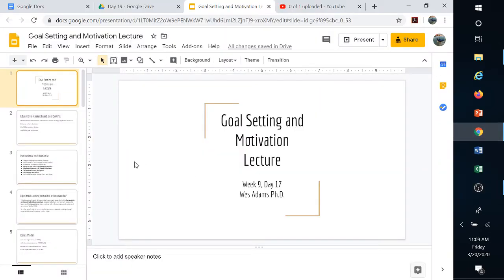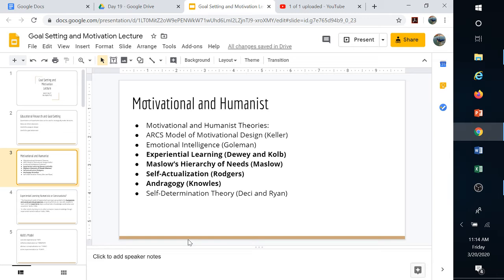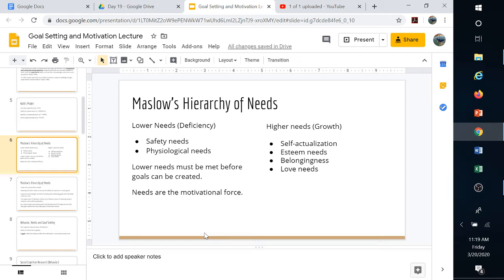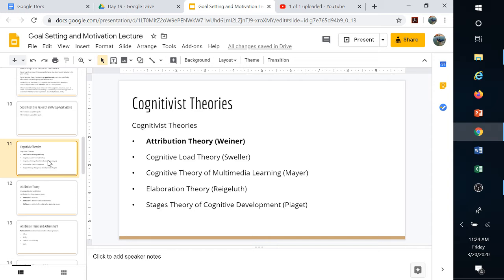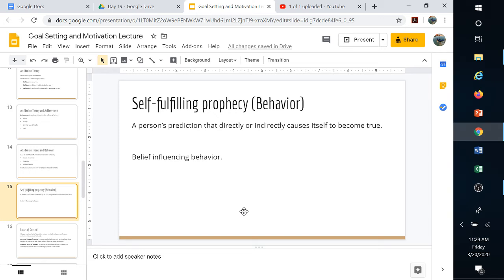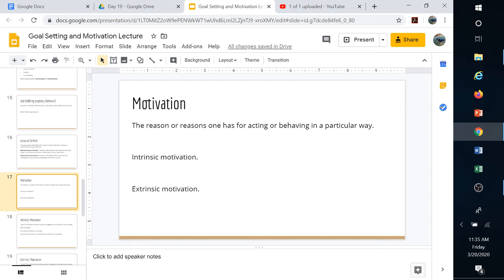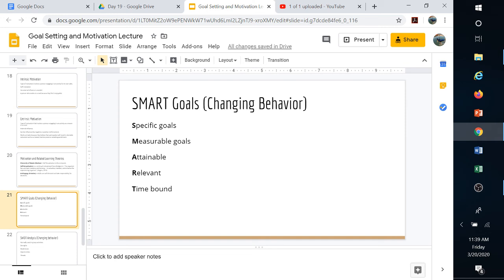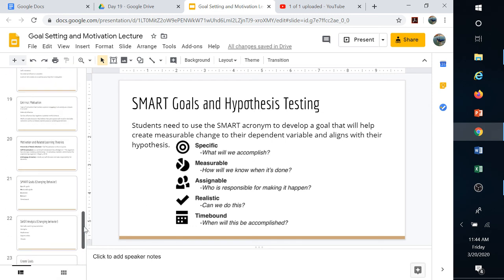Goal Setting and Motivation